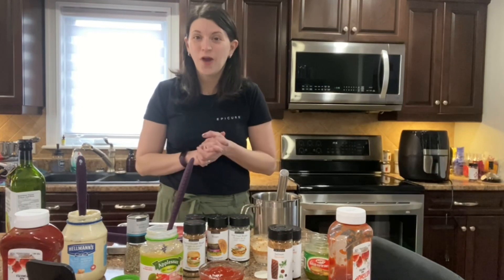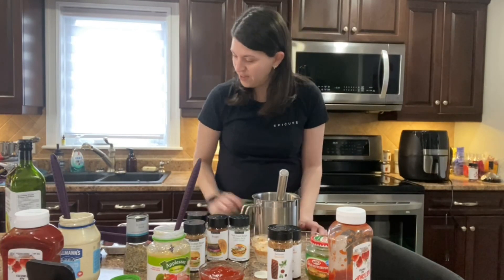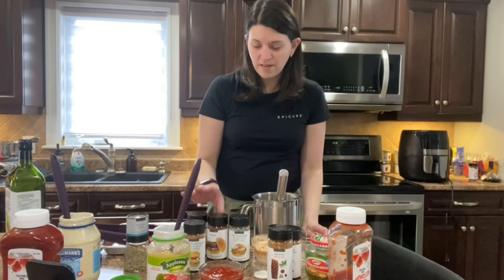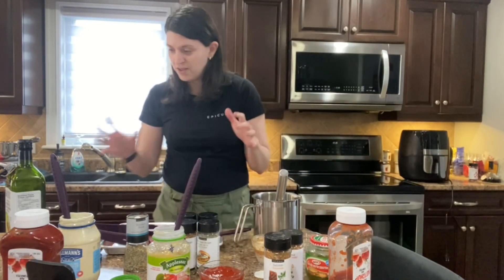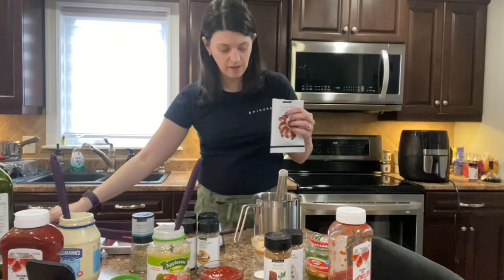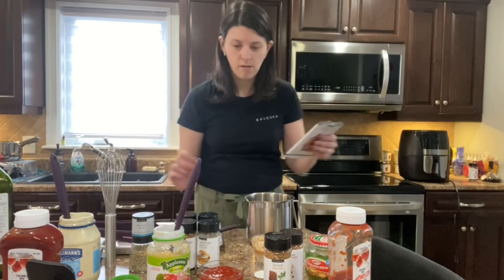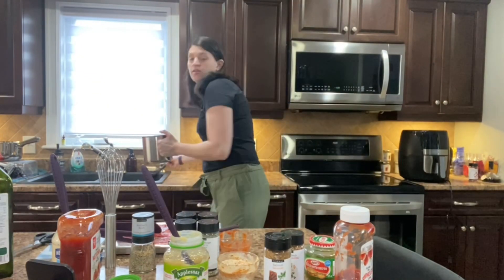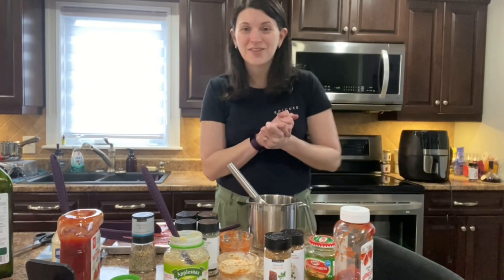New summer favorites